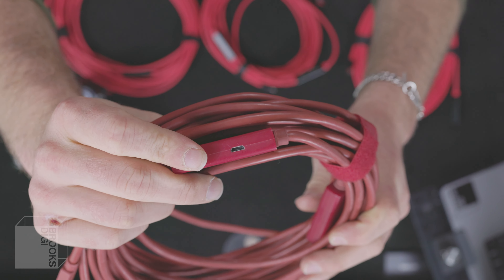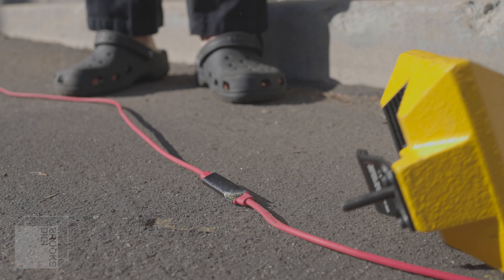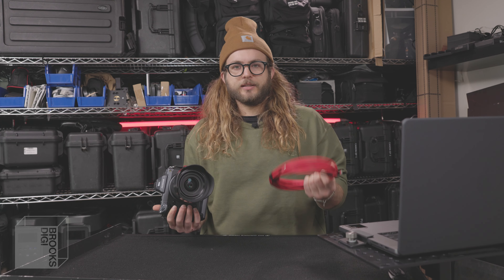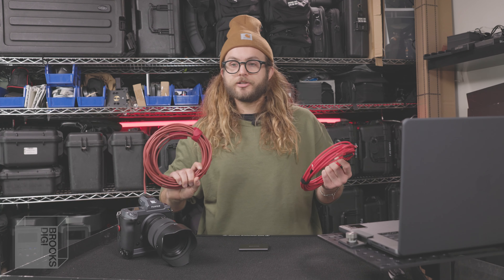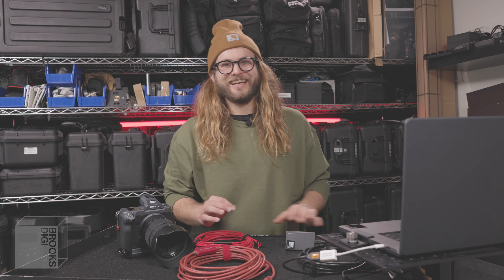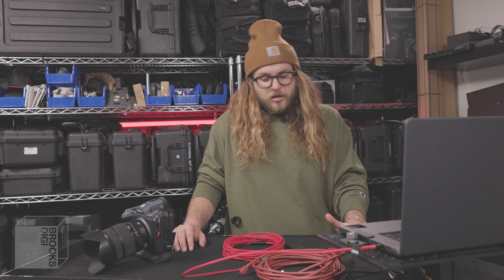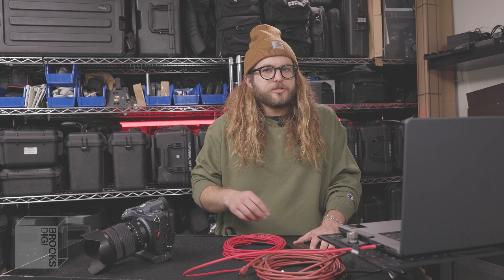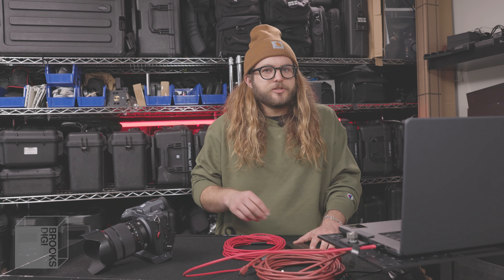REVIEW - Is this tether cable INDESTRUCTIBLE? - Area51 Next Generation Tether Cables Stress Test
Our friends over at Area 51 Tether Co. loaned us some prototypes of their next generation USB-C tether cables to test out.  These awesome new cables feature an upgraded crush-proof design and redesigned ports for unmatched durability.  Plus, upgraded booster chips mean you can extend up to 62ft without any additional power. We put them through the ultimate stress test.  Are they worth the hype?

These next generation cables will be available for preorder on Friday March 25.  for more information.

Brooks Digi is brand new to YouTube!  What would you like to see in our next video?

Editor: Shelly Simon